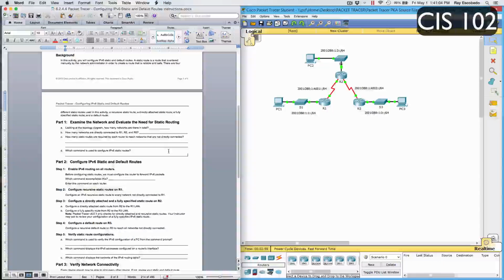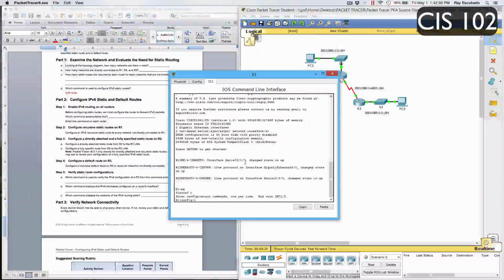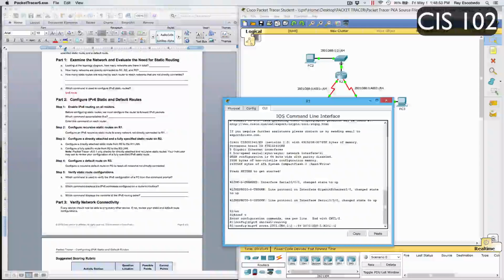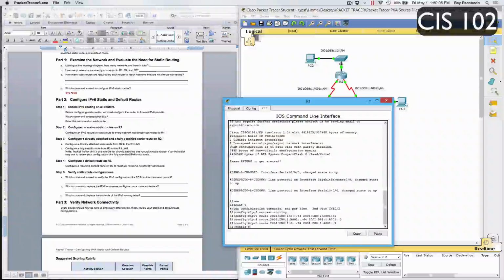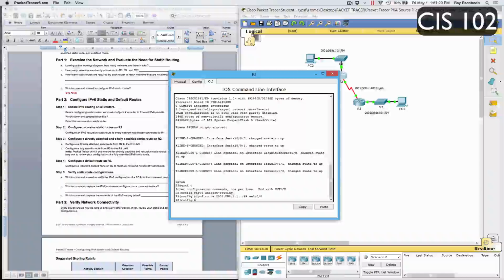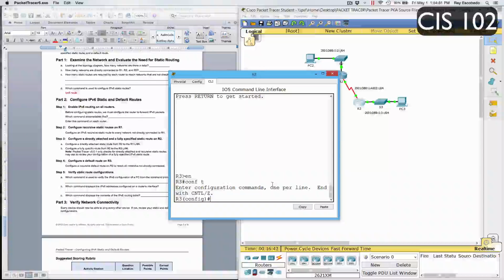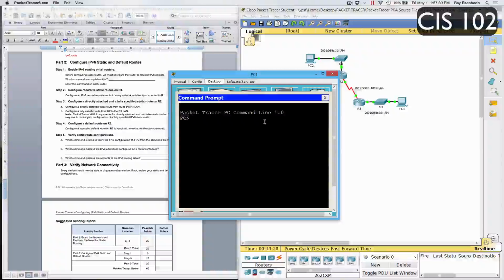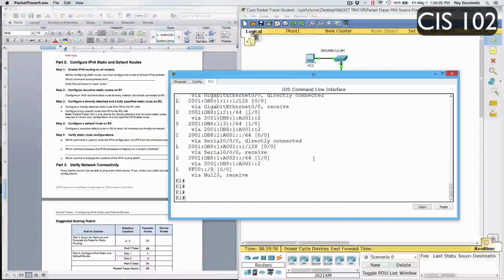6.4.1.6 Packet Tracer - Configuring IPv4 Route Summarization - 2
6.4.1.6 Packet Tracer - Configuring IPv4 Route Summarization - 2